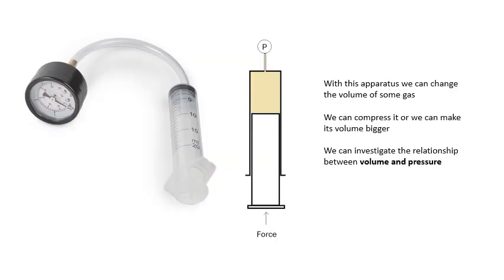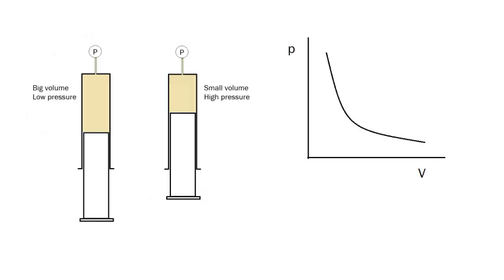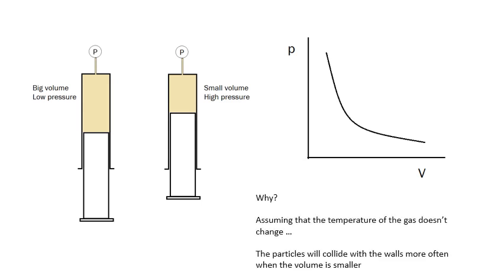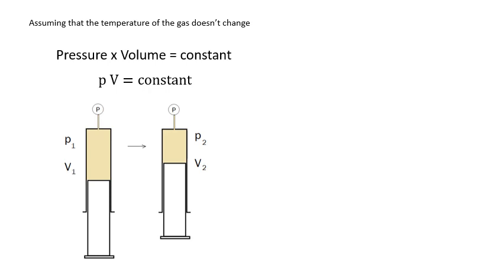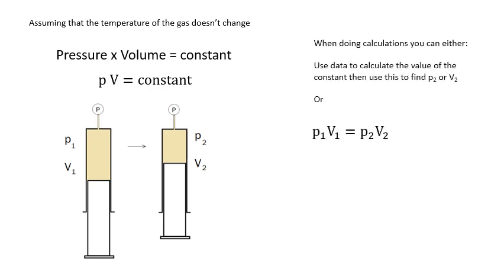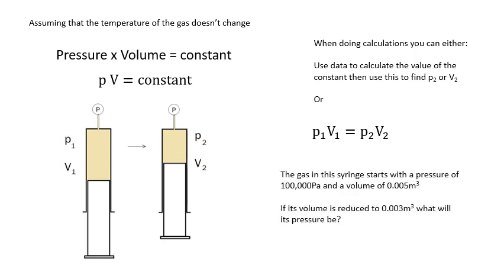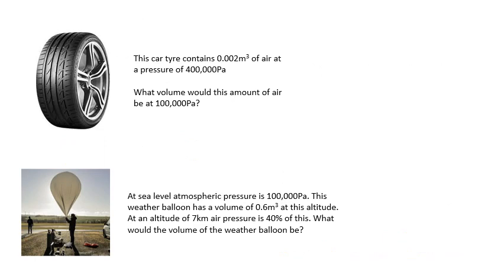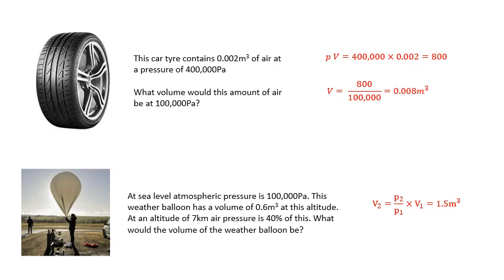GCSE Physics Boosters: Pressure and Volume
What is the relationship between the pressure of a gas and its volume (at constant temperature)?
How could this be investigated?
I also cover several examples using pV = constant